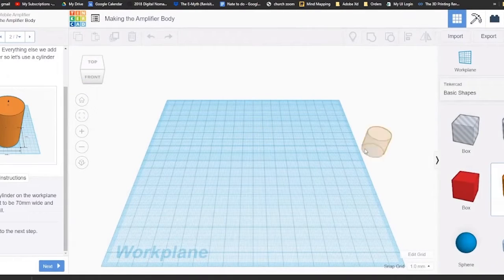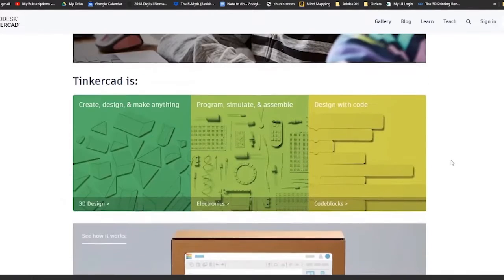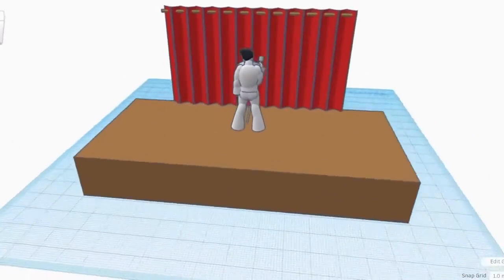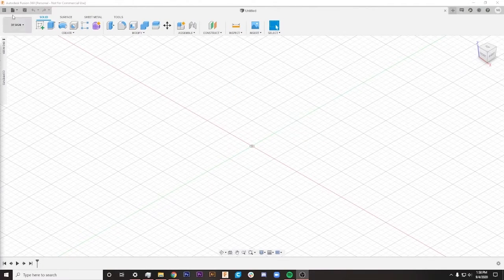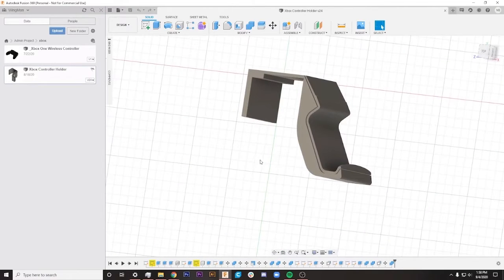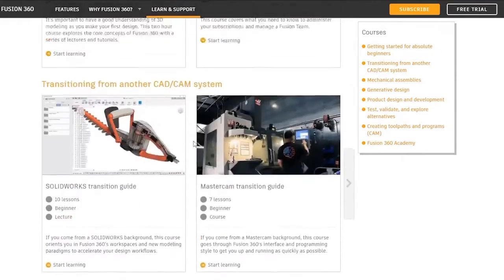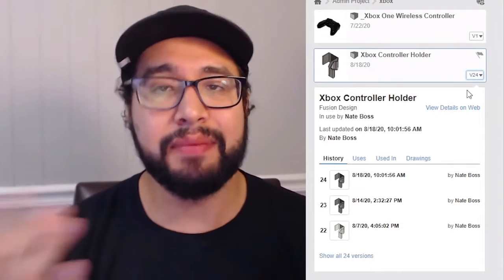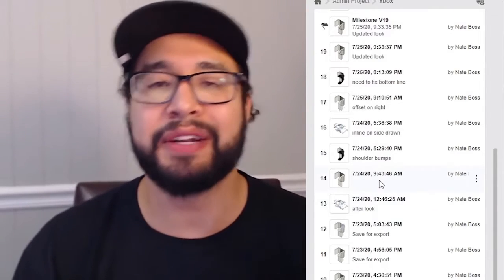2026 Best FREE 3D Printing Software for Beginners | Ender 3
In this video I cover 3 of the Best FREE 3D Printing Software for Beginners for the Ender 3 to help you get started with 3D printing. These are my top 3 picks for best free 3D Design software for 2023 for anyone getting started in 3D Design, CAD, Organic Modelling.

⏱️TIMESTAMPS⏱️
0:00 Intro
0:10 Why I am trying different 3d printing software
1:05 The Different 3d Printing software I tested
2:10 Tinkercad
4:35 Sketchup
5:50 Fusion 360
8:17 Recap